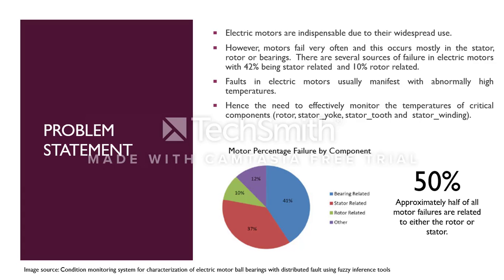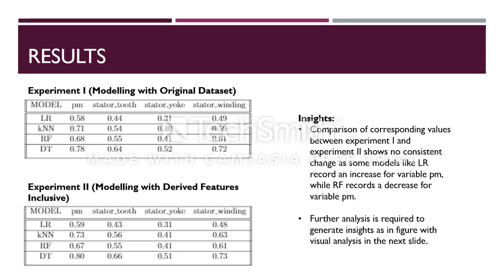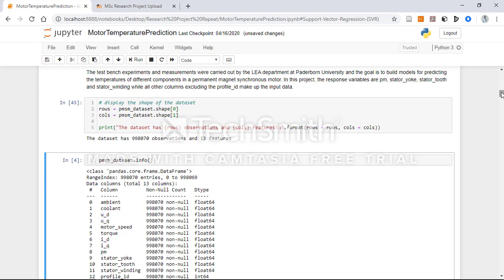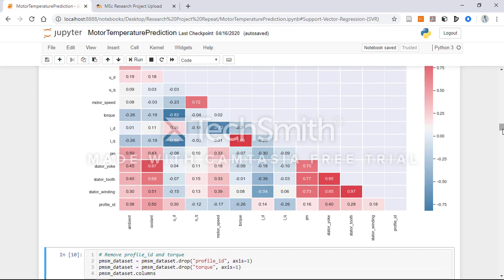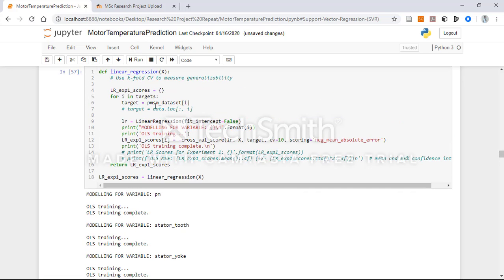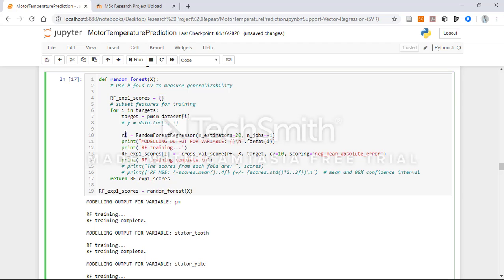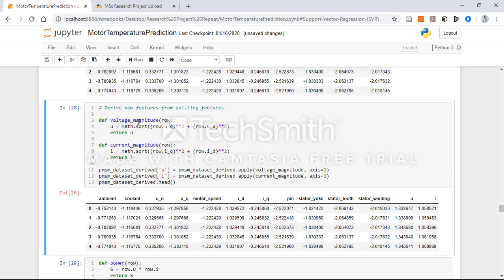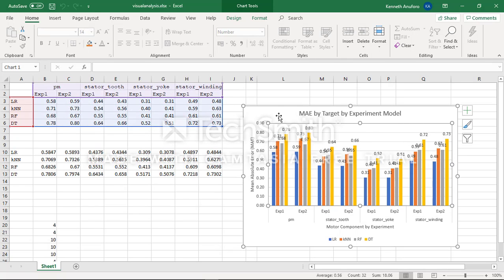x18190693_Presentation_Demo_Video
MSc Data Analytics Research Project Presentation